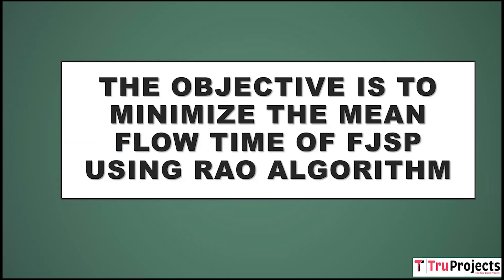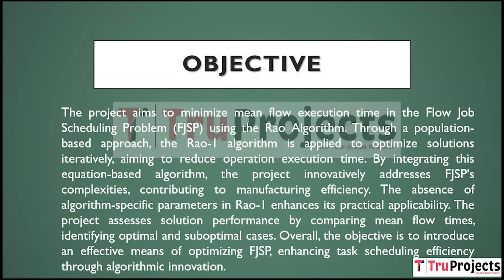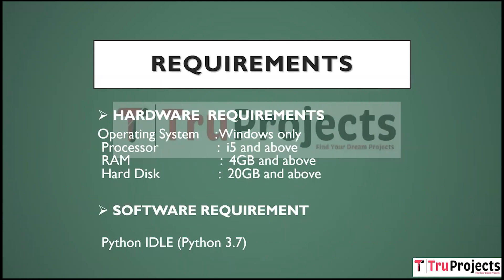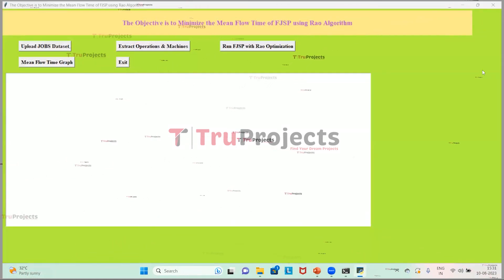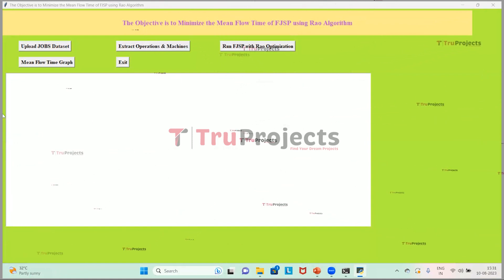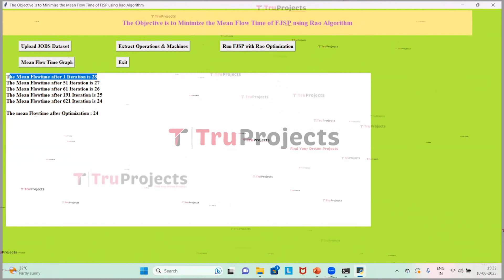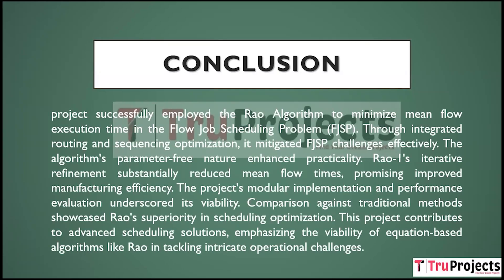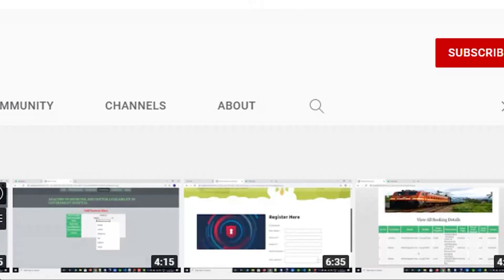The Objective is to minimize the Mean Flow Time of FJSP using Rao Algorithm MAJOR PROJECTS IN HYD